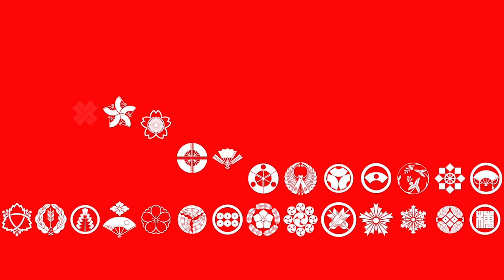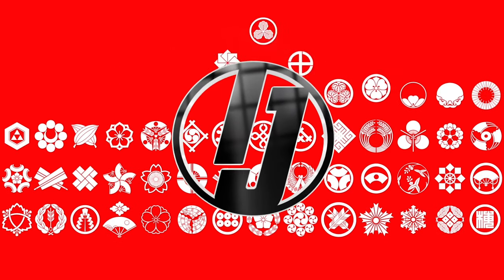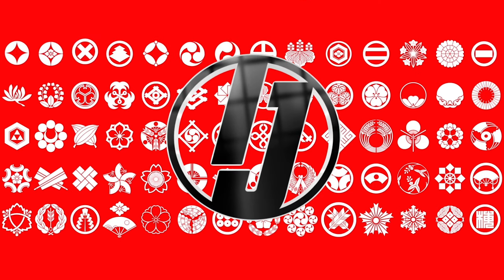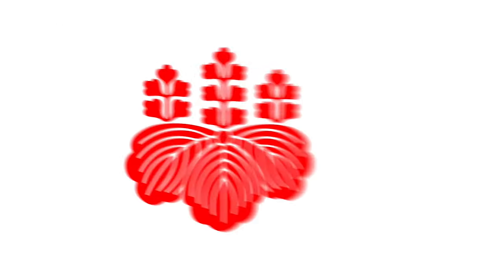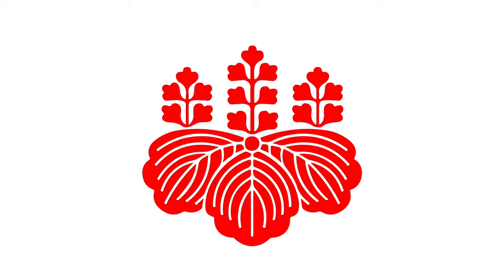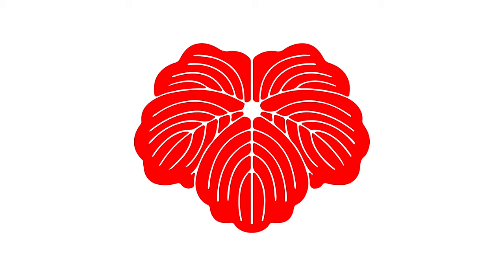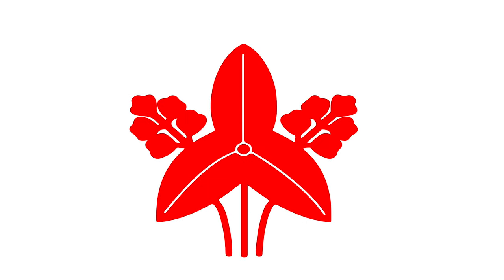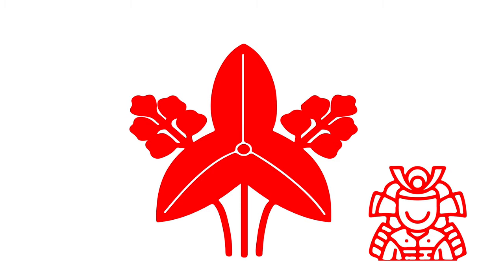Japanese crests 02 - Common imagery and motifs Inside Japan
This week we took a quick look at the 10 most common images and motifs used in these traditional japanese crests and some of the meaning behind them. We have included the english reading and the japanese kanji reading as well below. We hope you enjoy.

Kiri mon
桐紋
Kashiwa mon
柏紋
katabami mon
片喰紋
Mokko mon
木瓜紋
Fuji mon
藤紋
Tsuta mon
蔦紋
Tachibana mon
橘紋
Omodaka mon
沢瀉紋
Takanoha mon
鷹の羽紋
Myoga mon
茗荷紋

Art and Animation - Derek Edwards